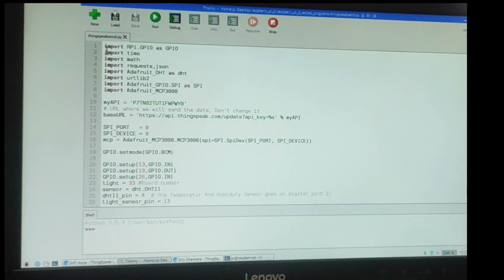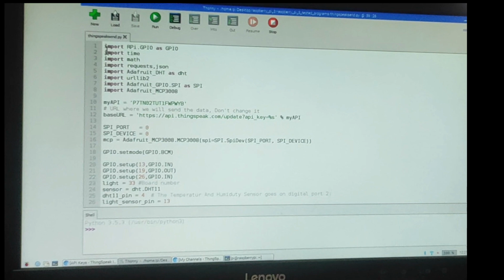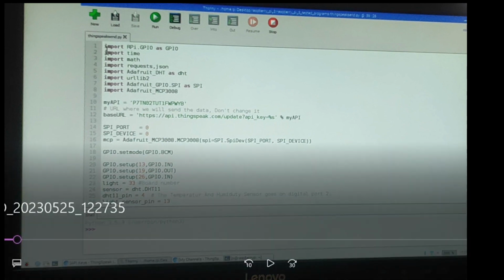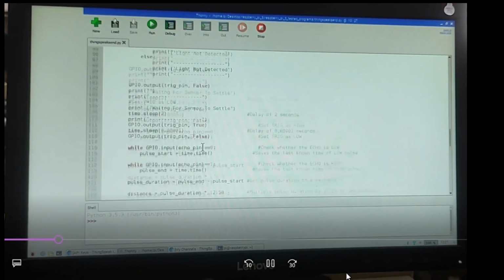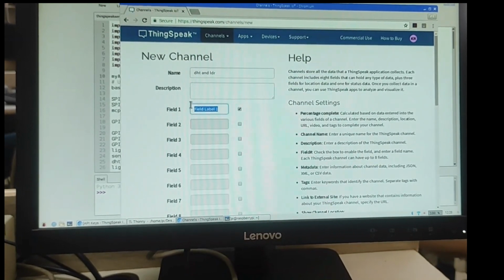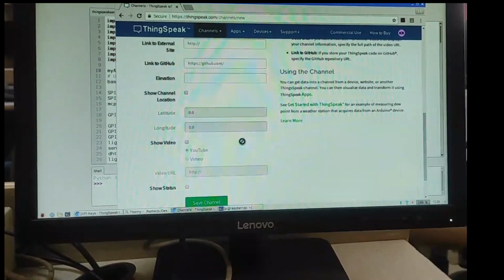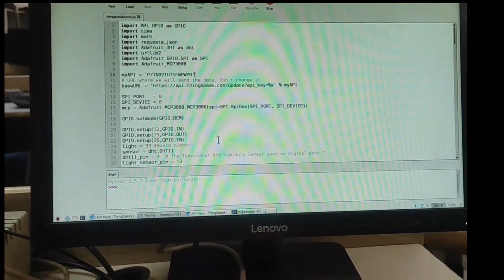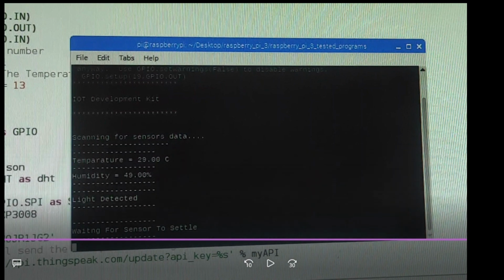To Update LDR and DHT Values on Thing speak Cloud.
In this video I have demonstrated to upload LDR and DHT values using thing speak cloud and Raspberry pi kit
Software Used :
1)Raspberry pi
2)Thing speak cloud